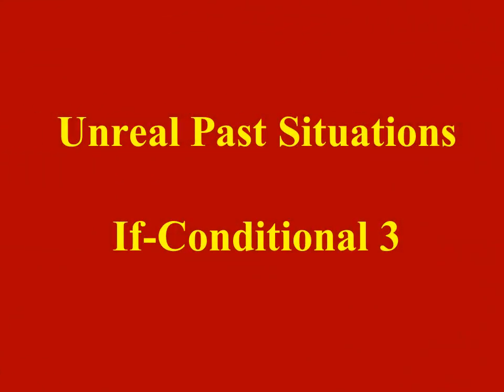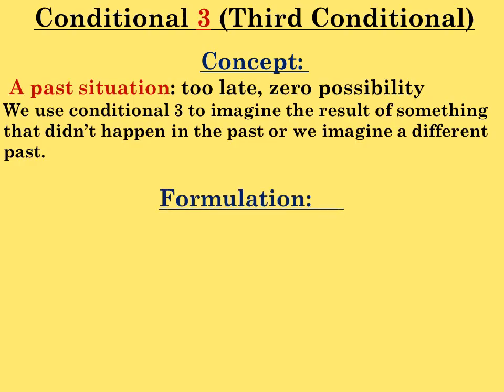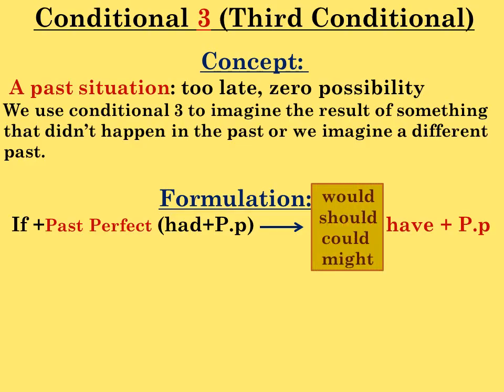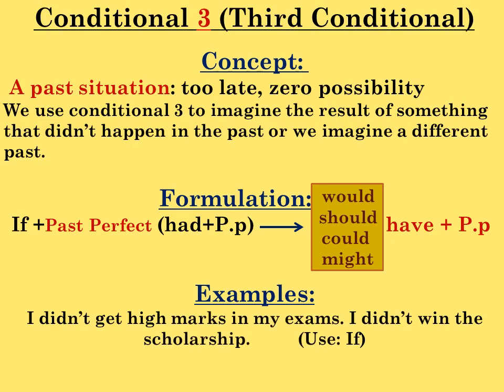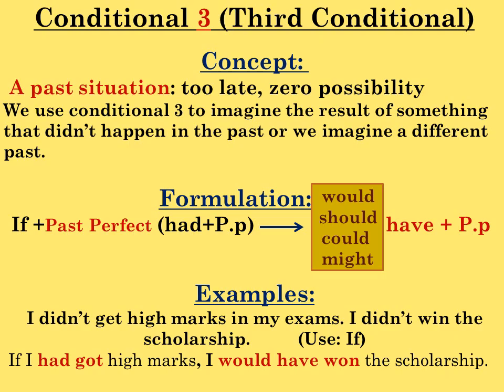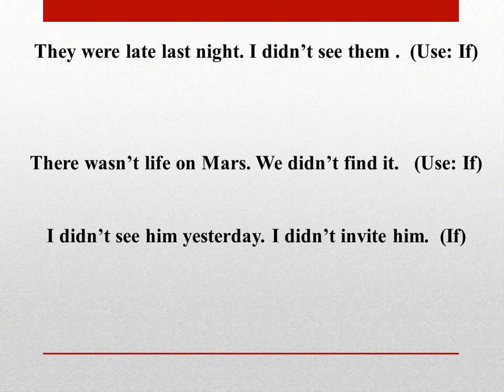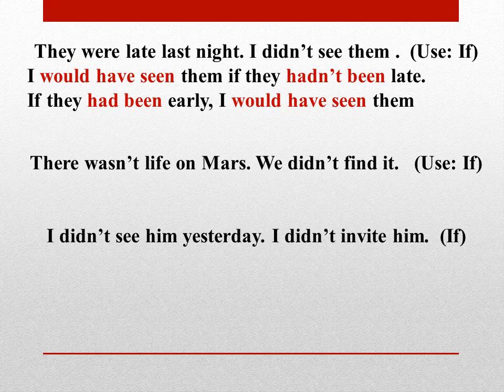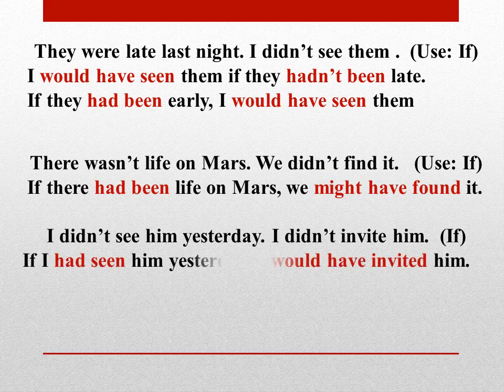قواعد الوحدة 12 للصف العاشر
شرح و أمثلة للحالة الثالثة لقاعدة IF
Unreal past situations
Conditional 3 (Third Conditional)

Concept:
 A past situation: too late, zero possibility
We use conditional 3 to imagine the result of something that didn’t happen in the past or we imagine a different past.

Examples:
I didn’t get high marks in my exams. I didn’t win the scholarship.          (Use: If)
 If I had got high marks, I would have won the scholarship.

They were late last night. I didn’t see them .  (Use: If)
 I would have seen them if they hadn’t been late.
 If they had been early, I would have seen them

There wasn’t life on Mars. We didn’t find it.   (Use: If)
 If there had been life on Mars, we might have found it.

I didn’t see him yesterday. I didn’t invite him.  (If)
If I had seen him yesterday, I would have invited him.